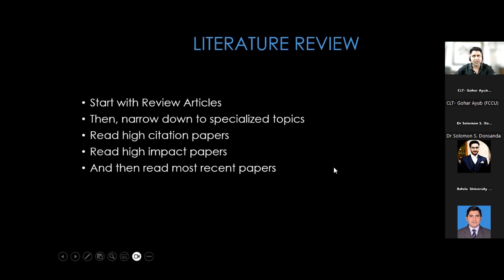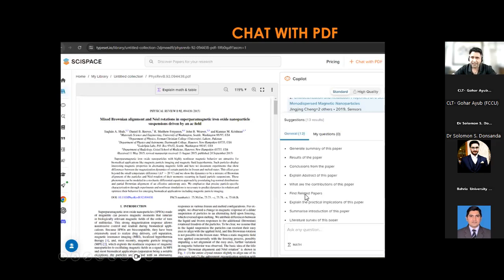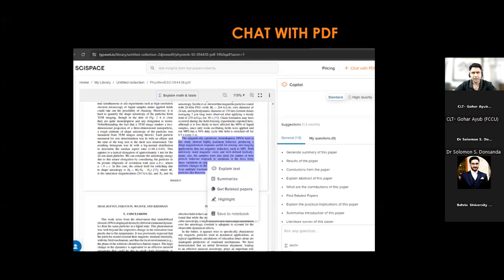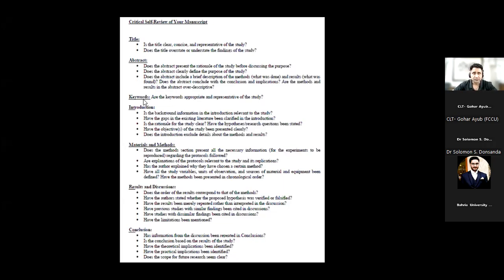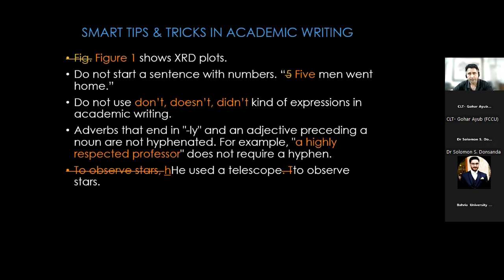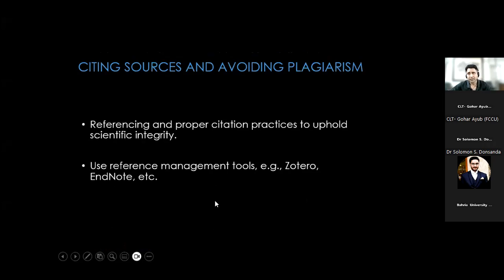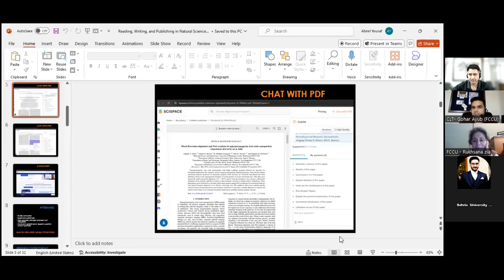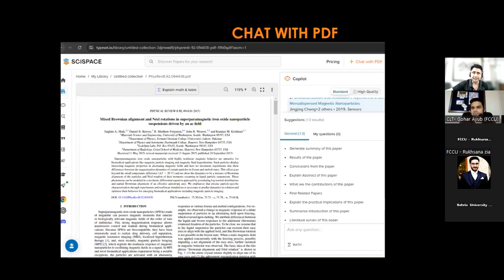Reading, Writing and Publishing in Natural Sciences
Introduction - 00:00
Literature Review - 01:42
Afterwards - 16:02
Research paper format - 16:54
Critical self-review of your manuscript - 19:54
Elements of scientific writing - 22:07
Smart tips and tricks in academic writing - 23:57
Non-native versus native expressions - 28:44
American versus British expressions - 31:48
Effective use of figures and tables - 33:44
Citing sources and avoiding plagiarism - 34:38
Revising and editing - 36:14
Questions - 37:00